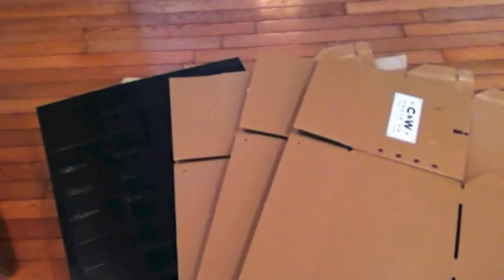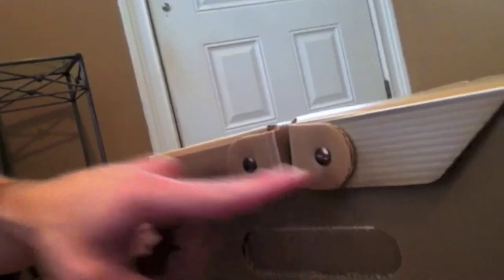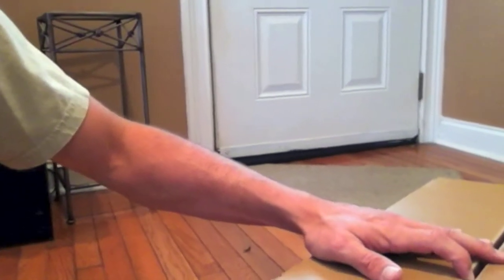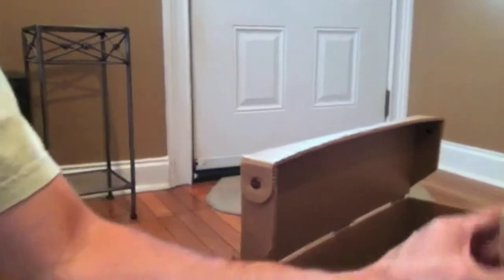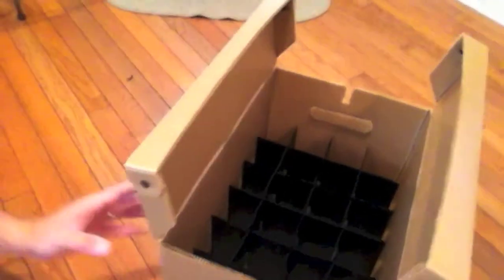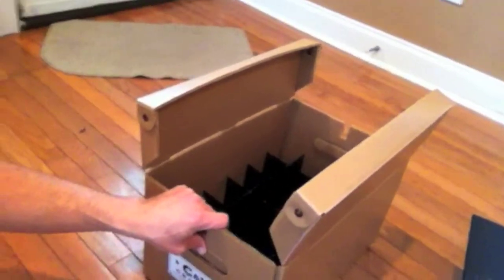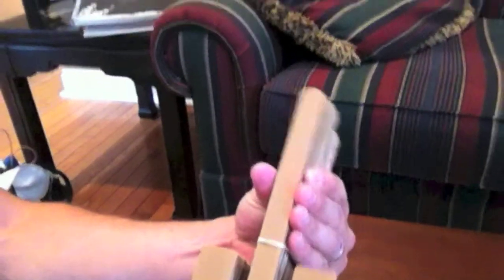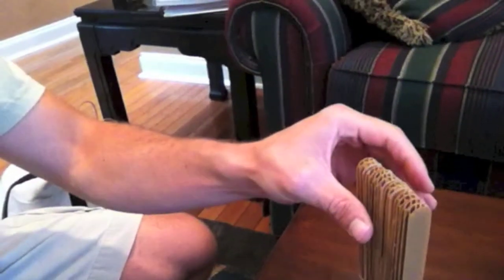C&W Beer Crates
I recently came across some really good beer crates.  I thought I would share them with you today.  Watch the video to grab the link for purchashing.